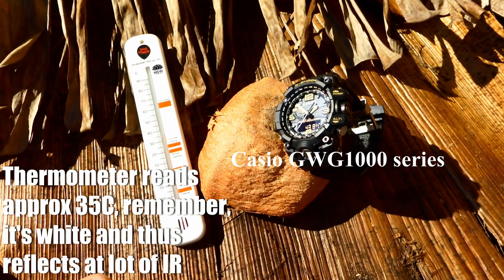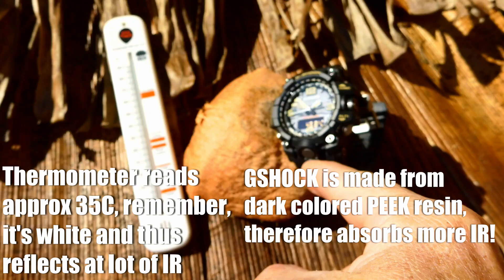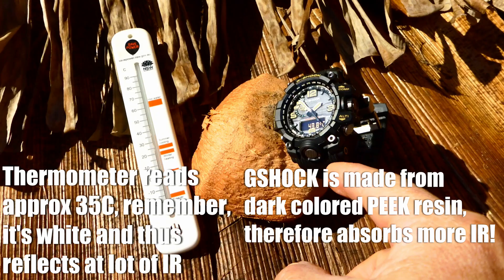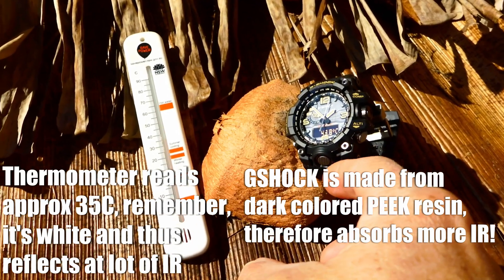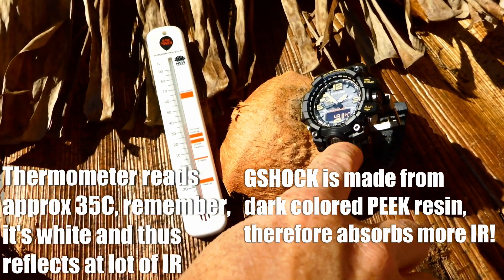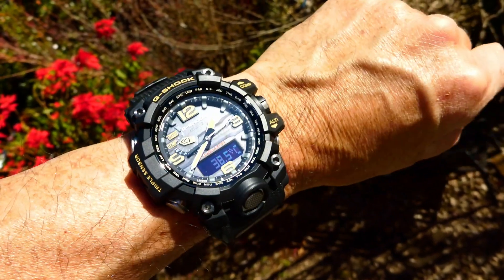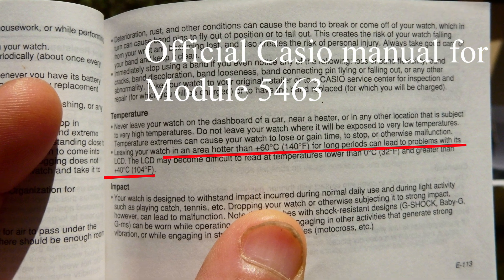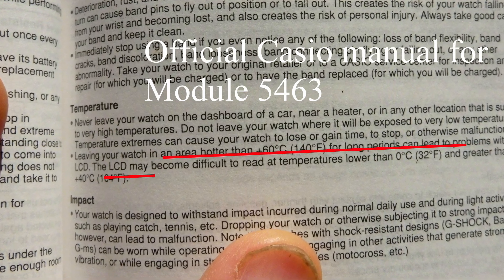Casio G-SHOCK Mudmaster Charging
If you have purchased a Casio Mudmaster without the official booklet or have not read the nitty gritty about this particular model for the 5463 Module, then they differ a little bit from other solar watches from other brands.

Because the Mudmaster (like a lot of other Casio watches) has a display which also features an LCD, exceeding the recommended operating temperatures can render the LCD no longer visible to the eye. This of course may or may not be a problem, as it depends upon the how critical it is for one to be able to read an output from this small display.

The "fine print" (well it's all fine print when u get to my age LOL) in the booklet states that above 40C the LCD may start to malfunction. Most people consider 60C the killer temperature and certainly for many solar watches exceeding or continued exposure to 60C will decrease the capacity for your internal battery to be recharged properly. This has nothing to do with Casio watches or any other brand make or model but solely due to the Lithium chemistry used in such batteries. A very very long life can be obtained from such watches if one is careful not to "cook them".

Addendum:

More coming soon on over temperature with the Mudmaster. As it can actually go way over 40C whilst wore on the wrist in full sunlight as I found out the other day. As mentioned in this video it is basically a result of having a very IR absorbing colored plastic for the bezel and this is a disadvantage of such a solar watch, something Casio will not tell you about.